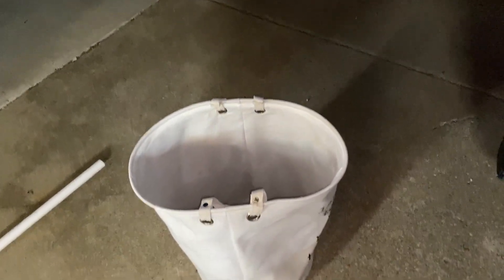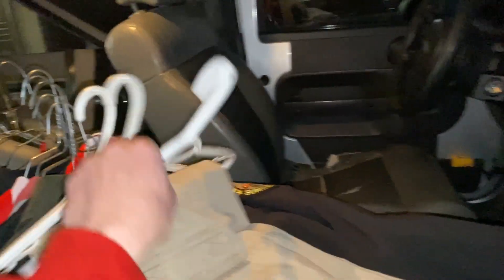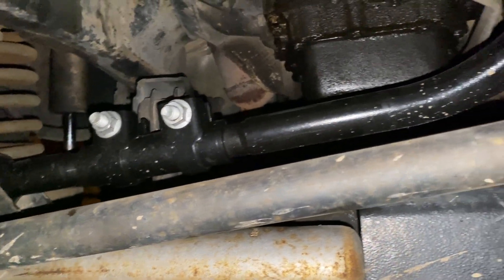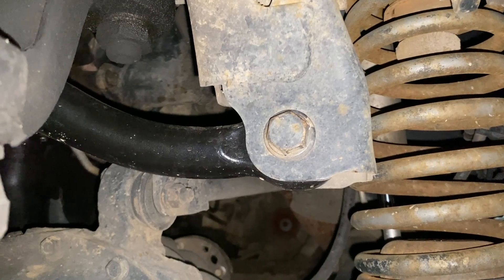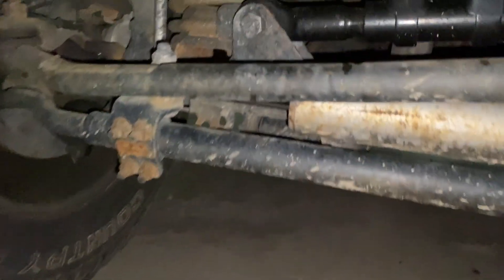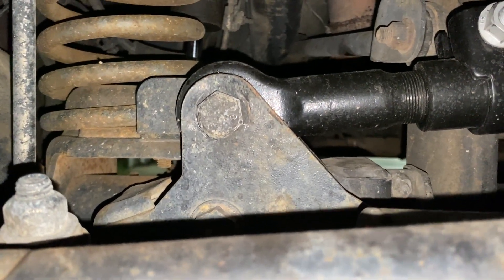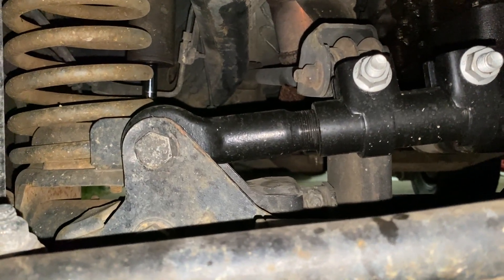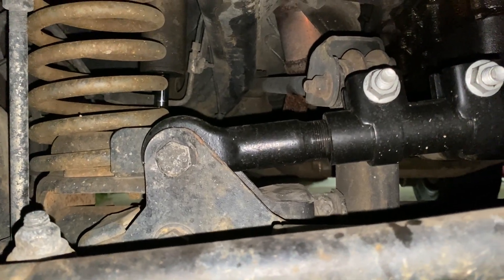March 2024 Update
More Jeep drama and some info about my podcast
ET will be on Apple Podcasts soon.